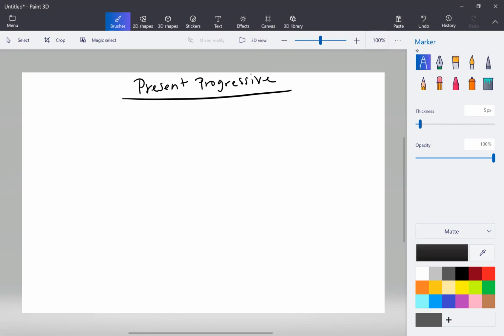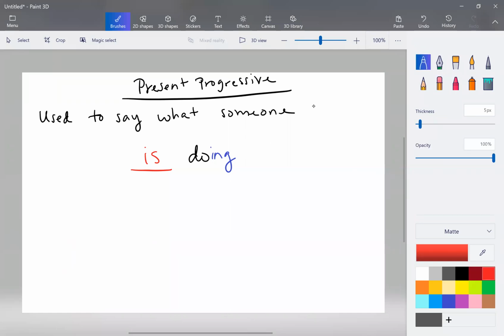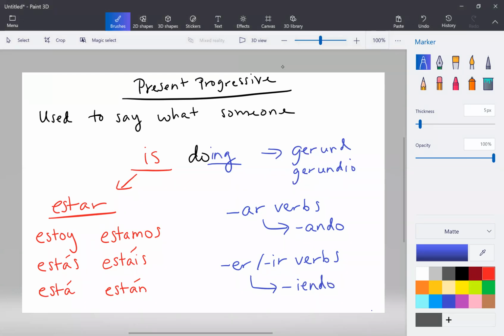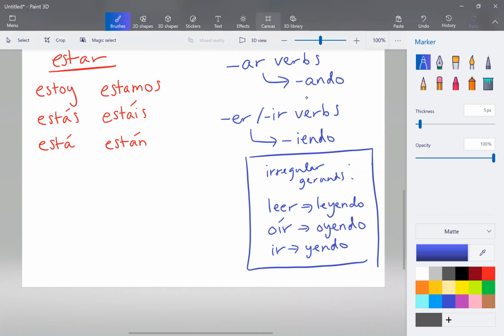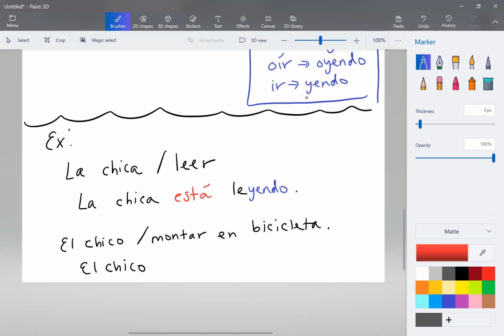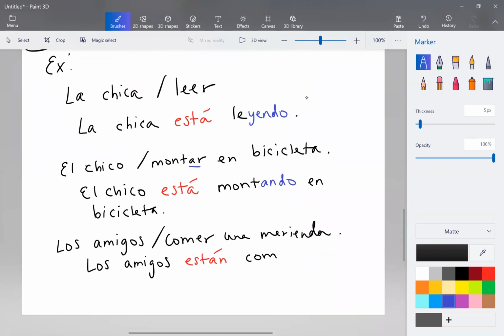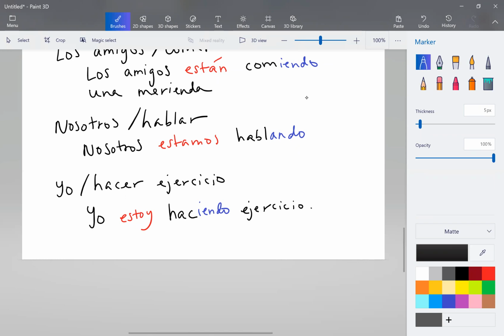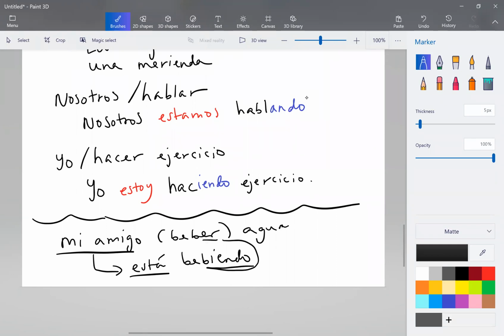Period B Class 5/18